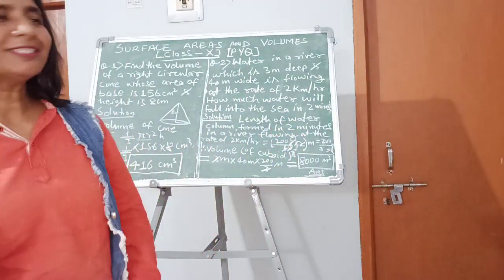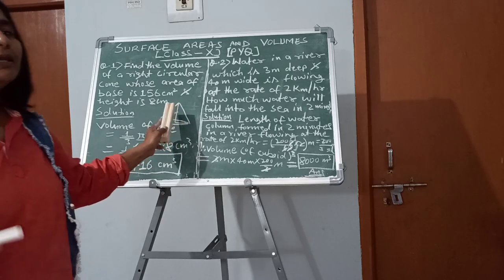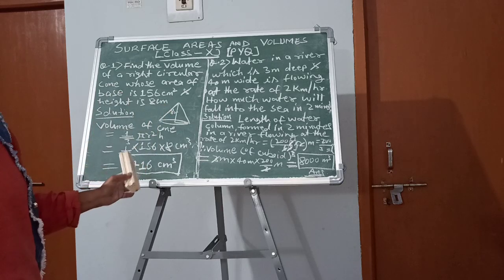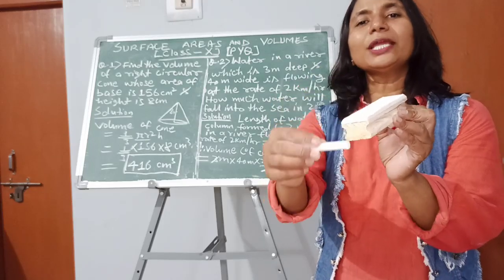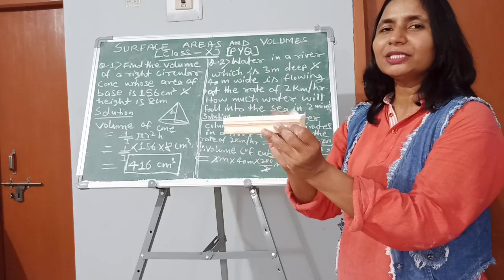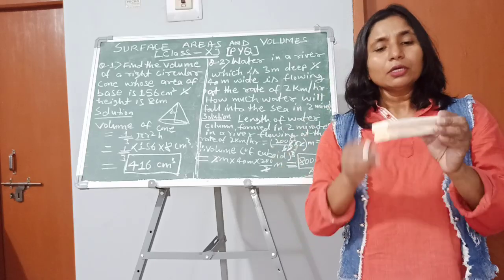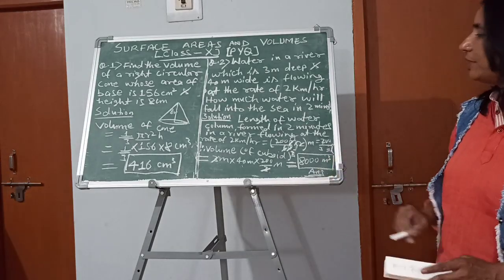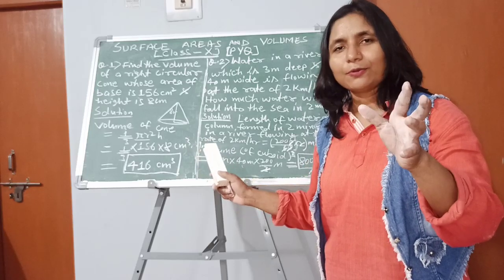Chapter -Surface area and Volume of Class X Mathematics. Some PYQ asked in CBSE 2023 Exam.